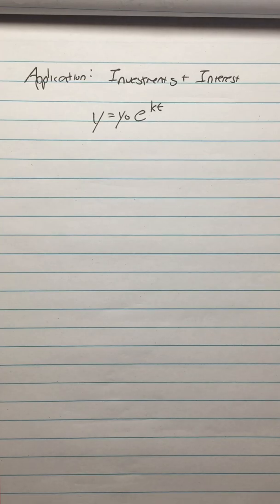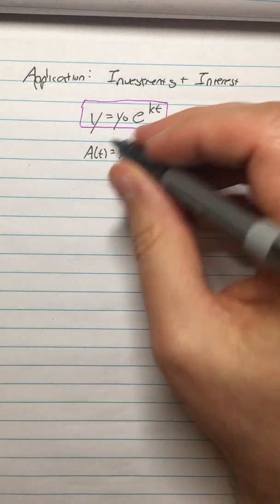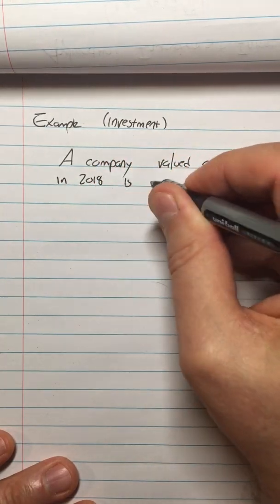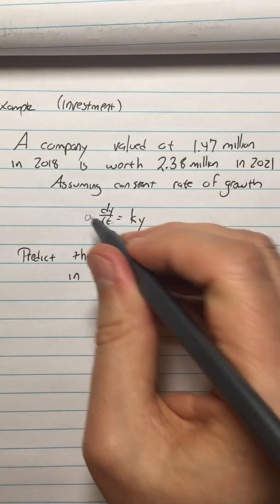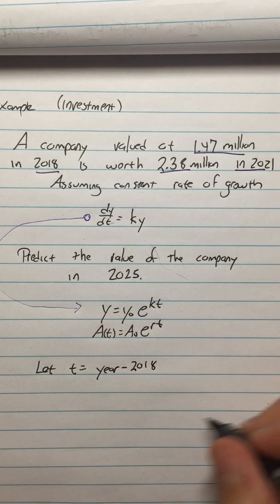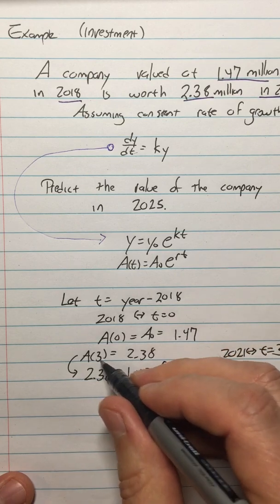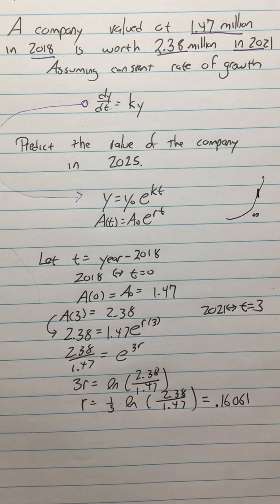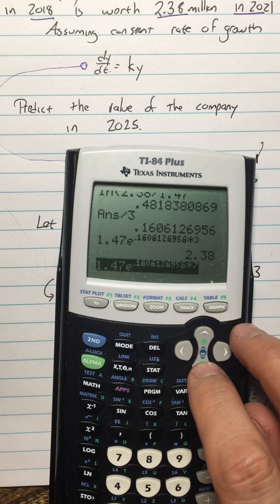Calc 6.4,5: Exponential and Logistic Growth Part 2